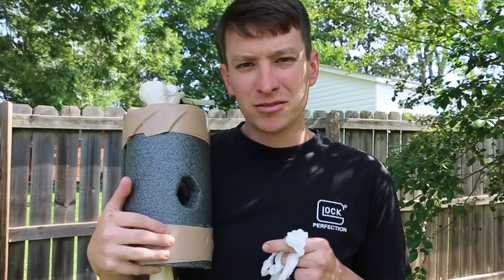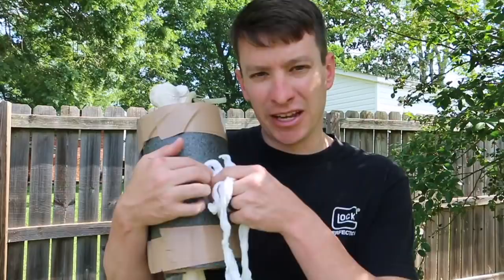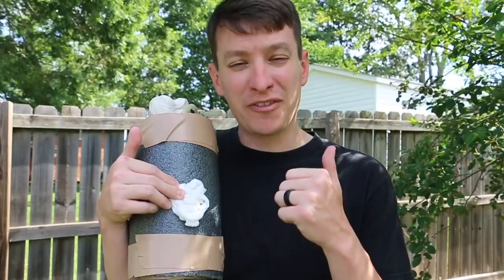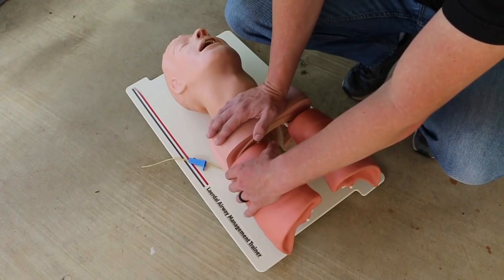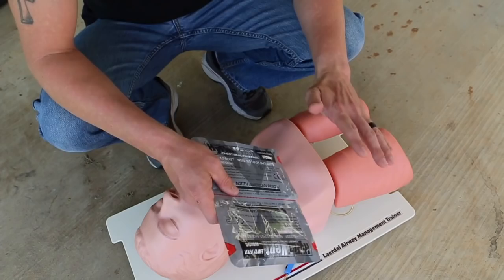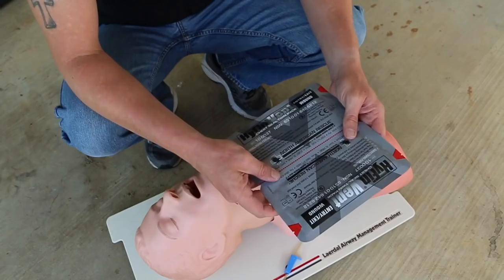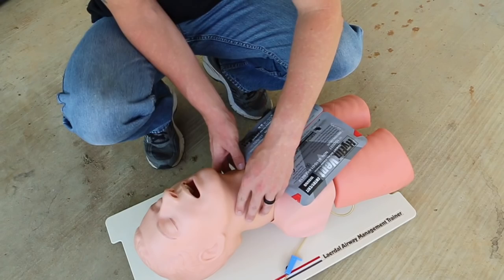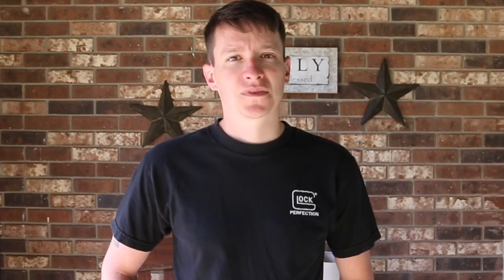WHY WE DON'T WOUND PACK THE CHEST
What do you do when you have a penetrating injury such as a knife or gun shot wound to the chest? Do you try and wound pack it? Do you put a chest seal on? These are all questions that I get asked frequently.

Warning this video does have graphic pictures!